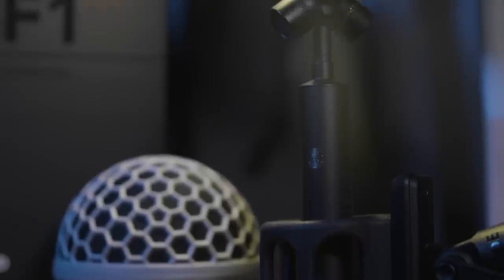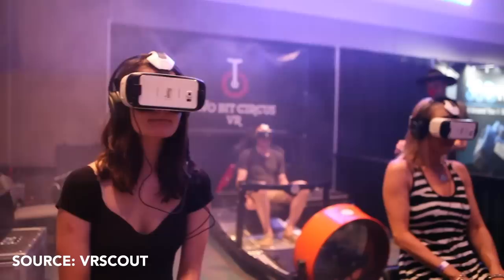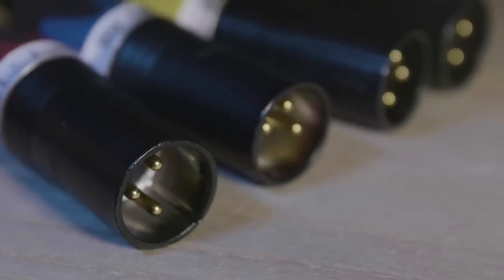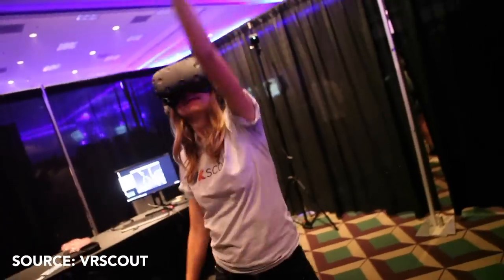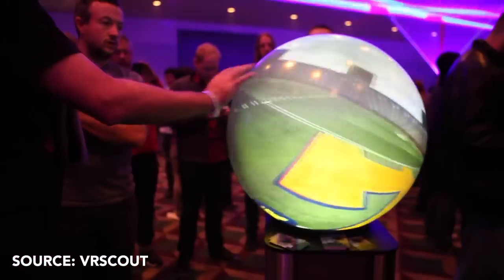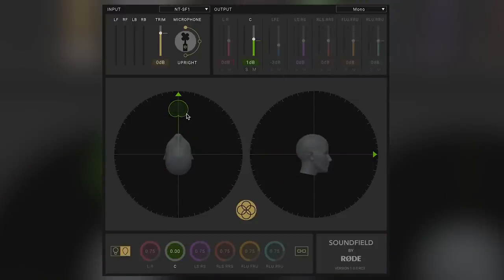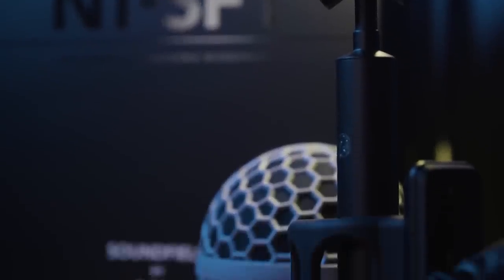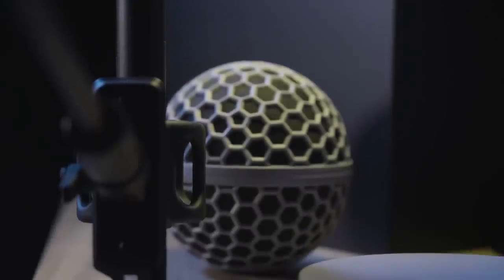The SoundField by RØDE NT-SF1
"The NT-SF1 has a very wide range of applications. It's great for music recordings, atmos recordings, and sound effects recording, what is very exciting however is the advent of augmented reality, virtual reality, 3D video, and the 3D audio capture that this single microphone can deliver."

The SoundField by RØDE NT-SF1 is shipping worldwide now!